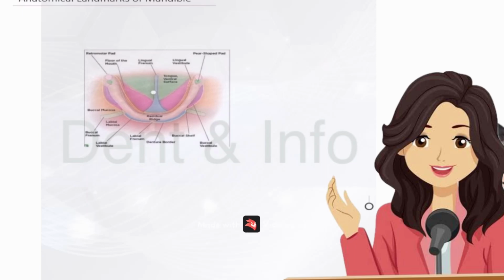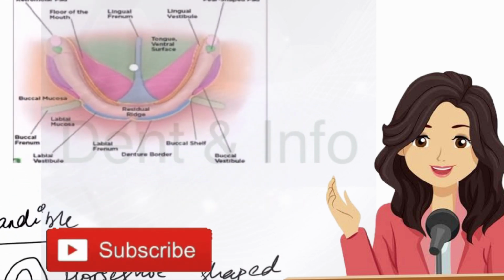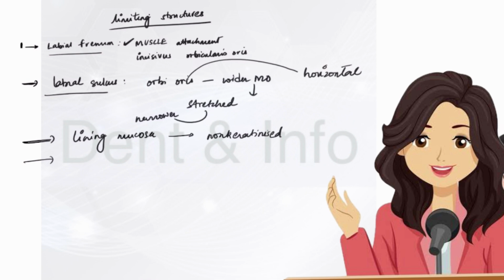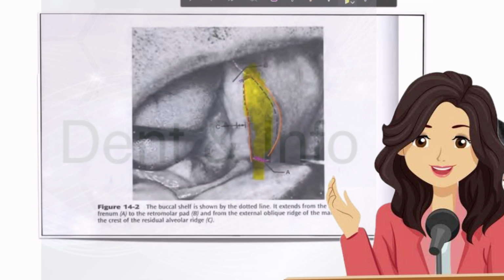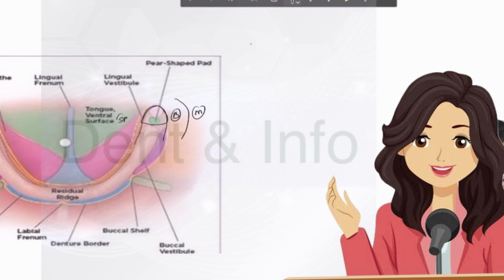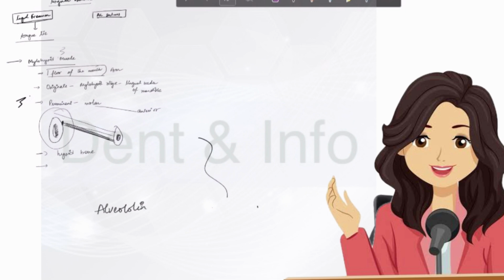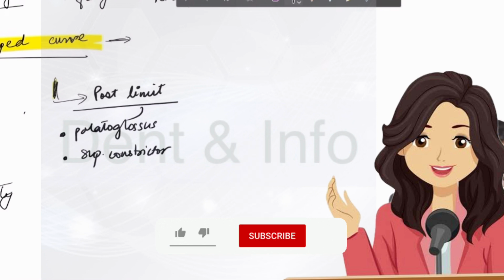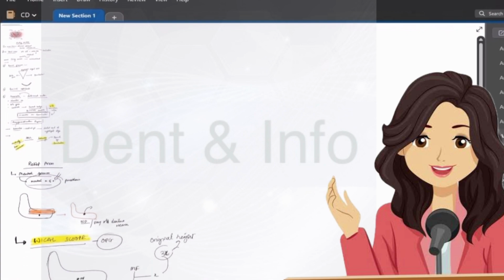MANDIBLE ANATOMICAL LANDMARKS Part - 2|| Complete Denture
Mandibular Anatomical landmark